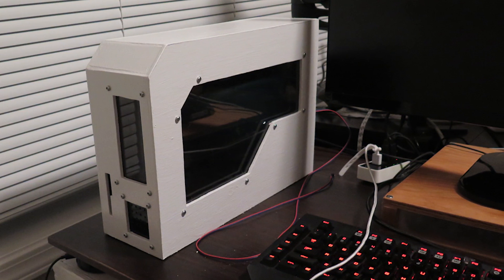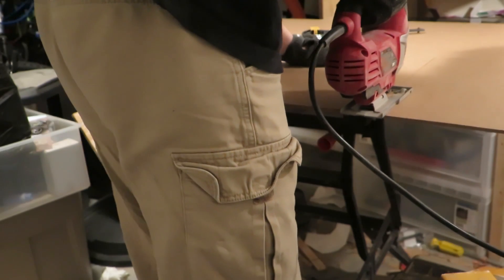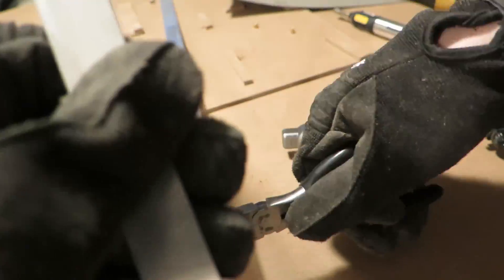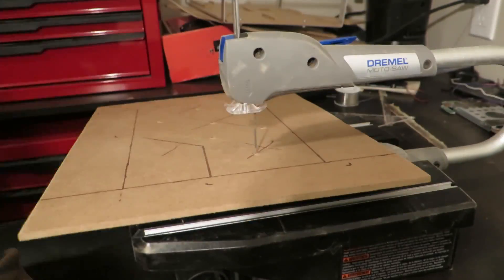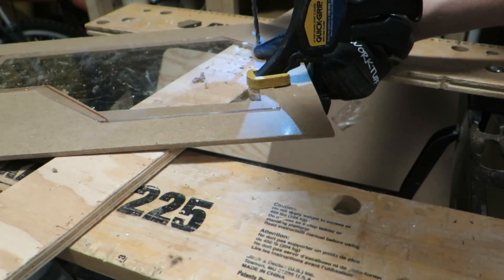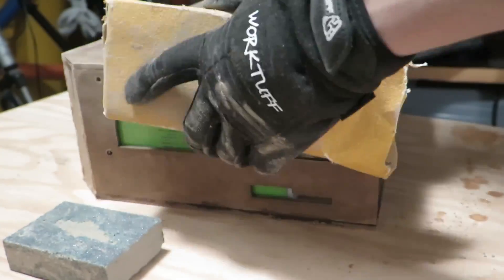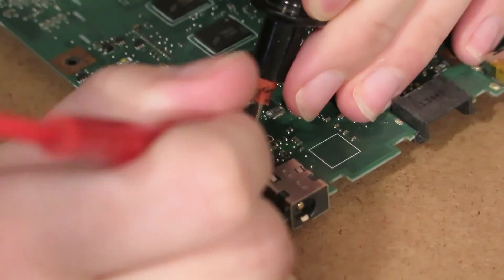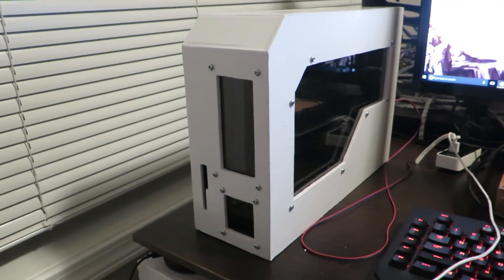Custom Linux Computer made from old laptop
I decided to use some old laptop hardware I had as a Linux development computer. Since it would be acting like a desktop computer, I needed to build a case for it.

Materials:

1/4th" MDF
Transparent Plexiglass
Nuts and bolts
Flat straight aluminum extrusion
Superglue
Weldbond
High-Gloss Latex white paint